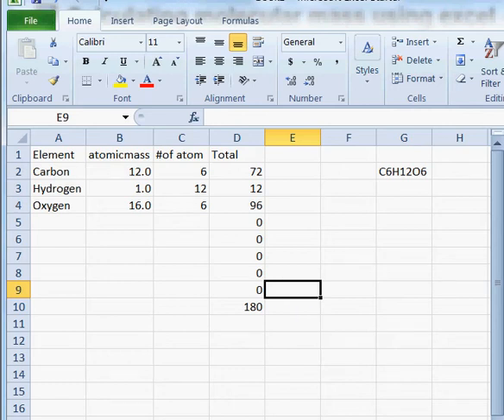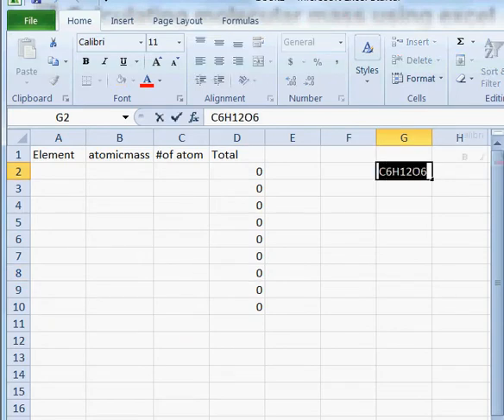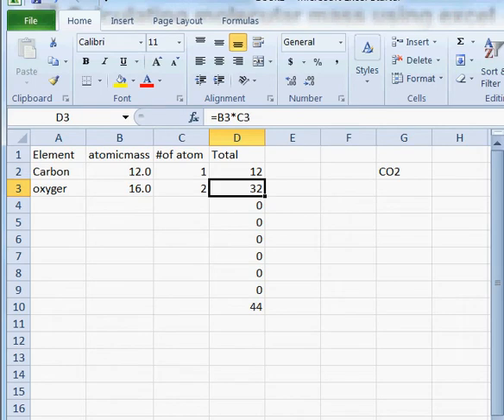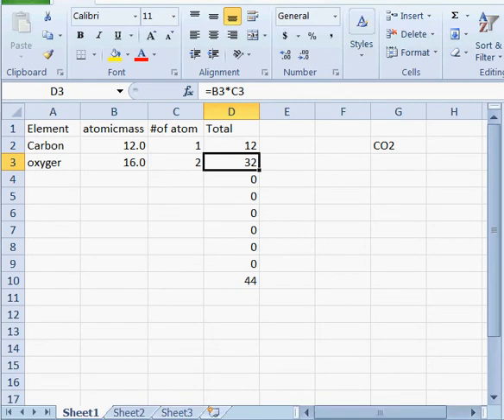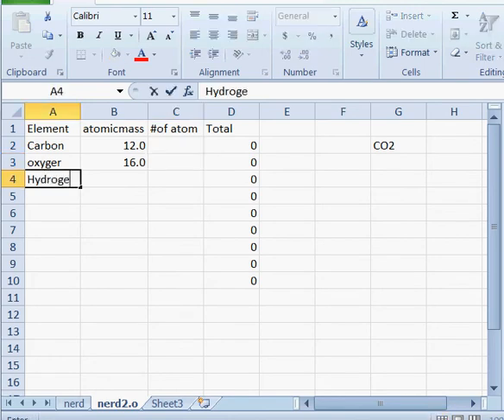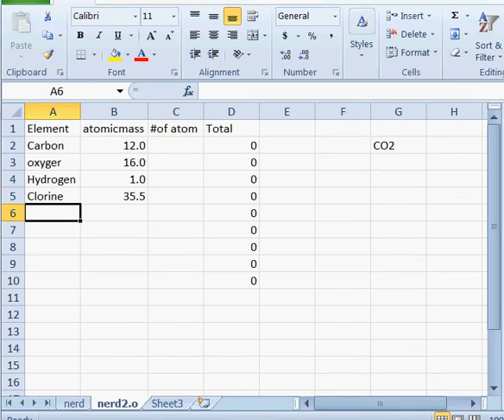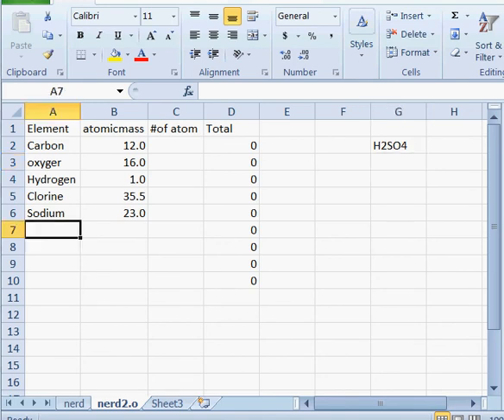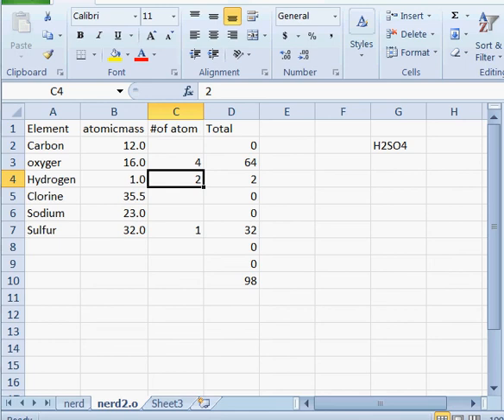calculating atomic mass 2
In this video I will show you how to be as lazy as possible and still always get the correct answer when calculating molecular mass.